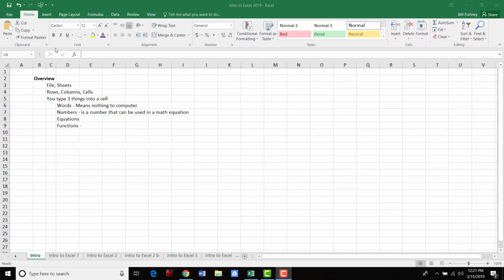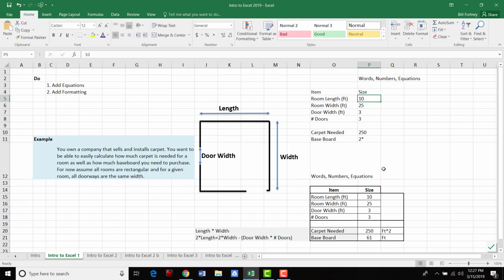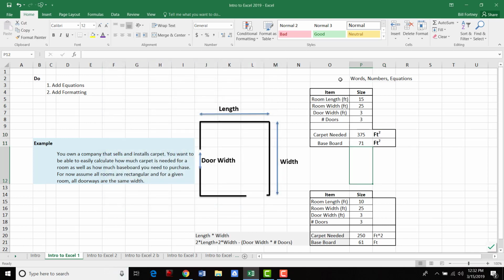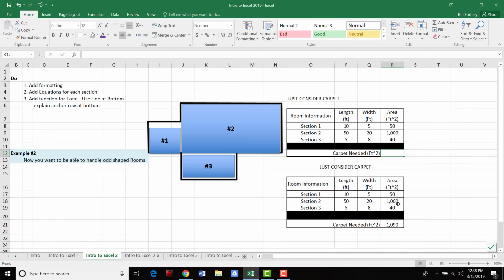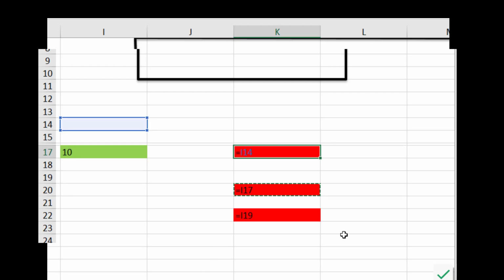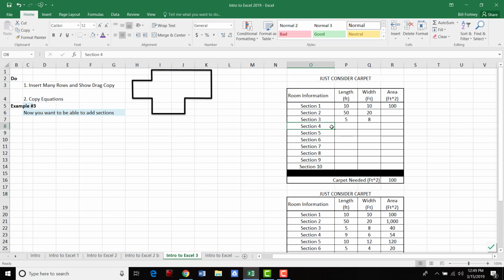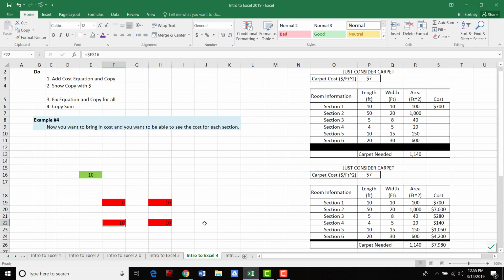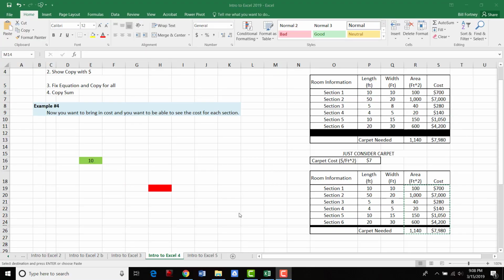Intro to Excel #1